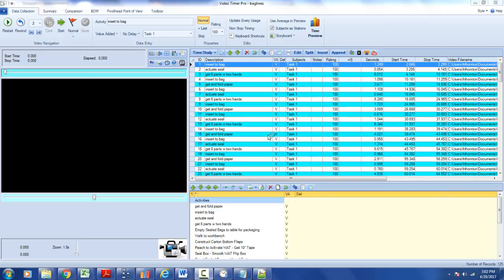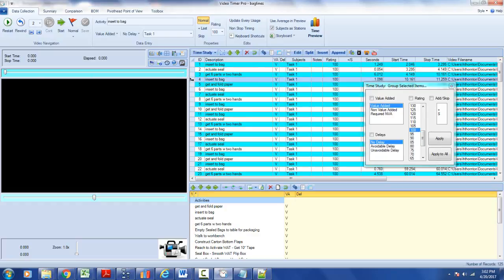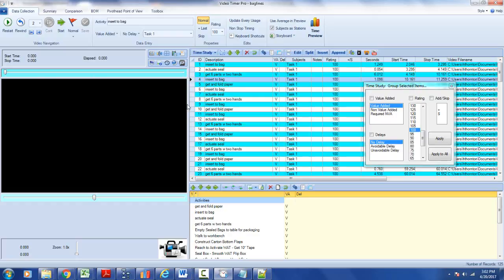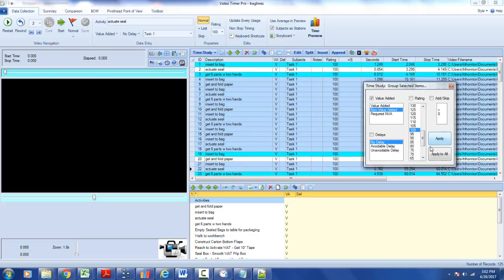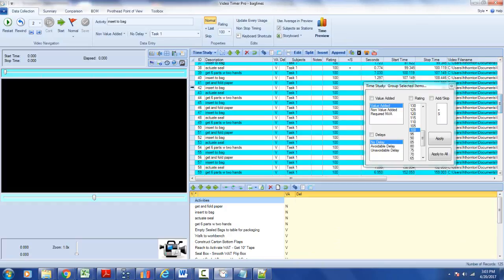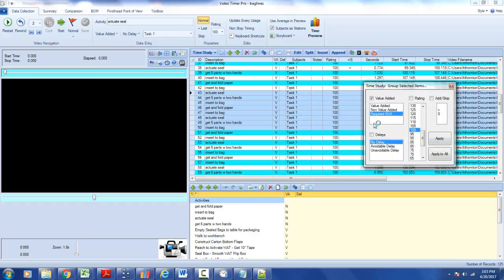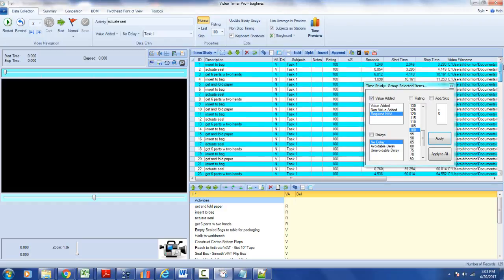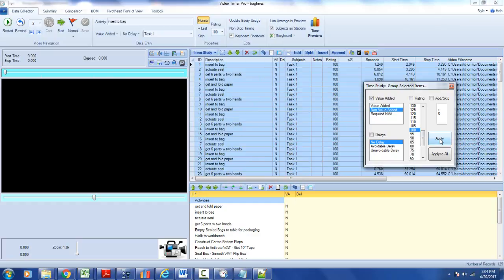ChangeVAStatus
Timer Pro - Video Timer Pro - Data Collection - Change VA Status